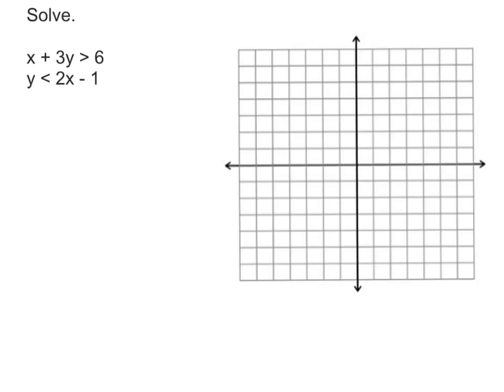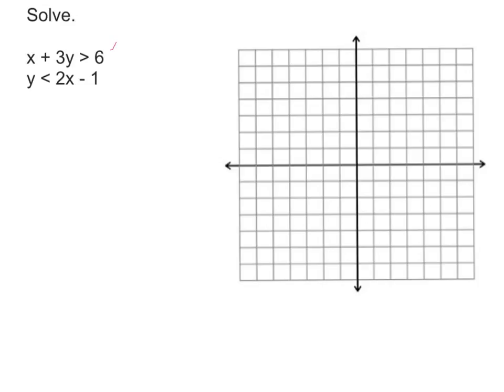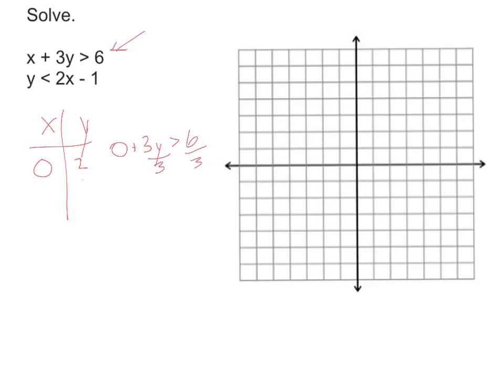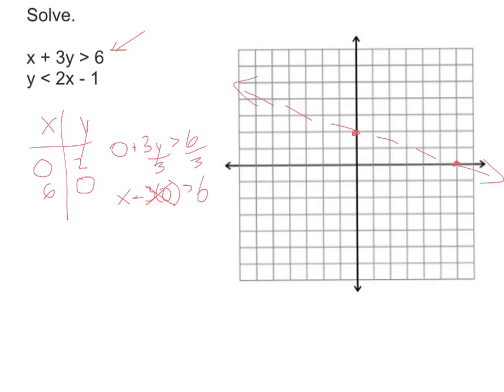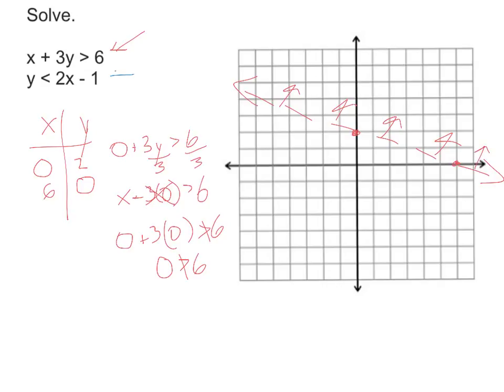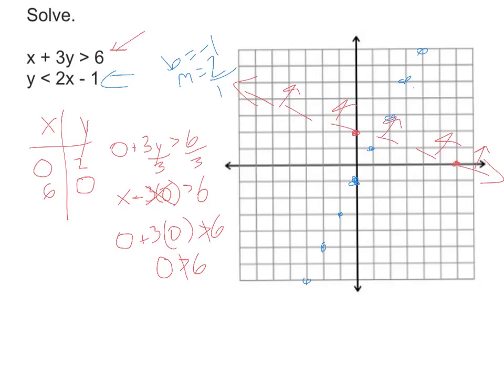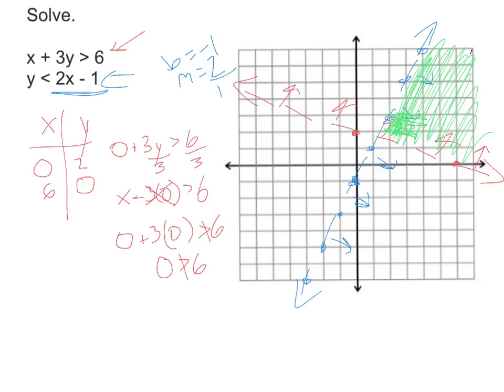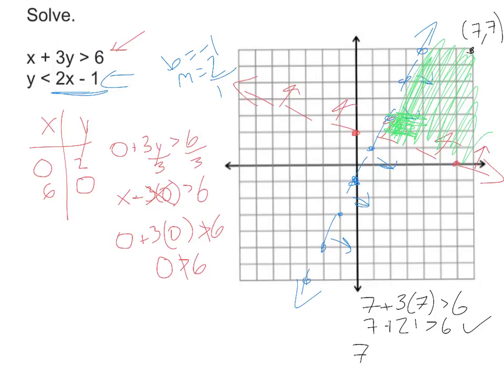Solving a System of Inequalities